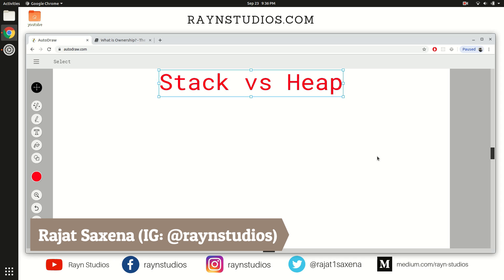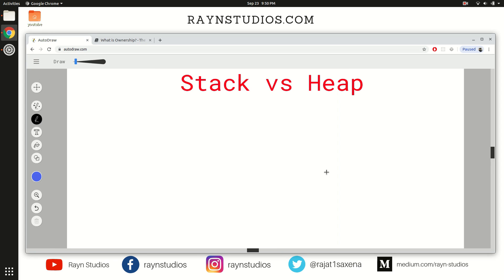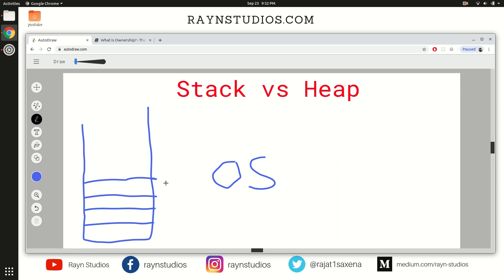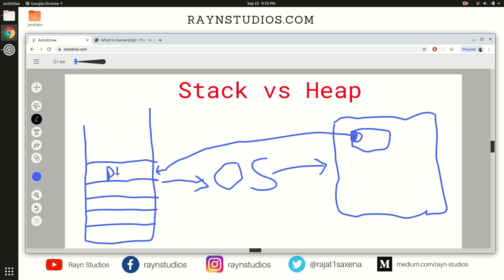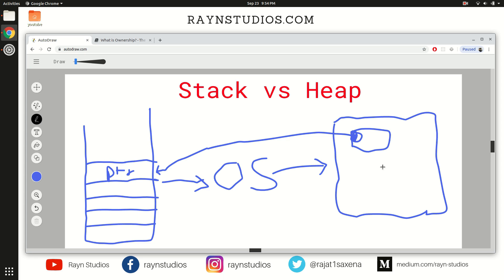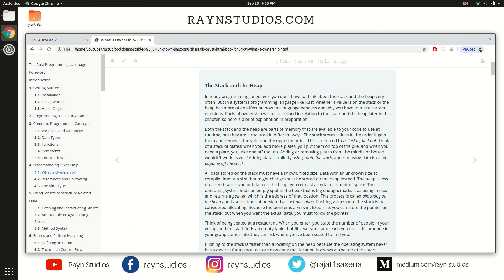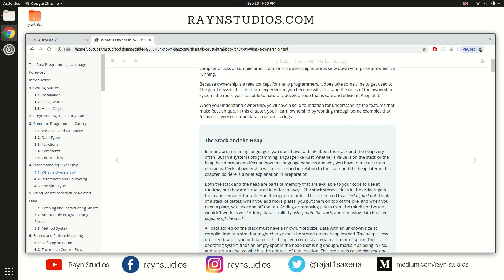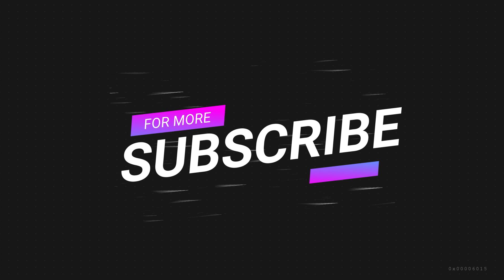Stack vs Heap Memory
These two types of memory are mentioned time and again in any documentation about programming languages. So let's see what's the difference between the two.

Follow Rayn Studios on IGTV for more exclusive content 👉 @raynstudios